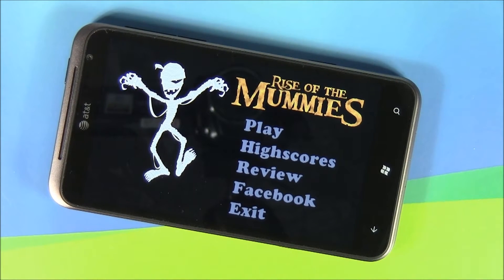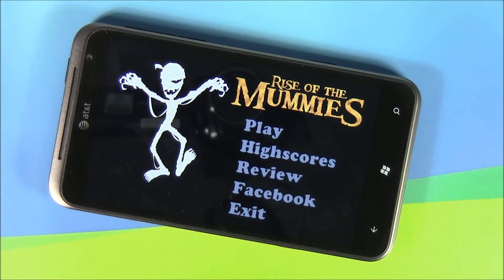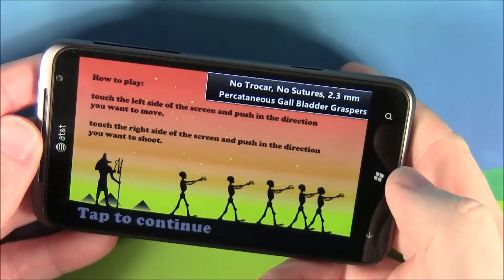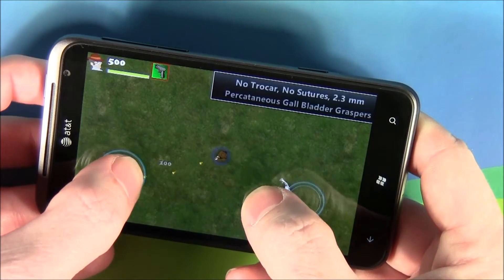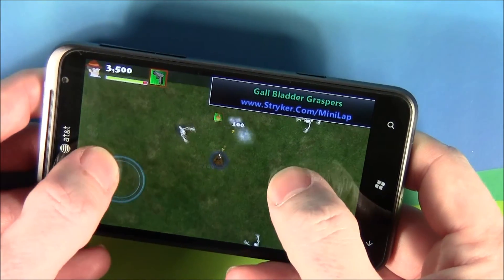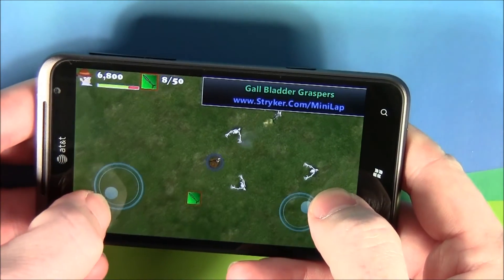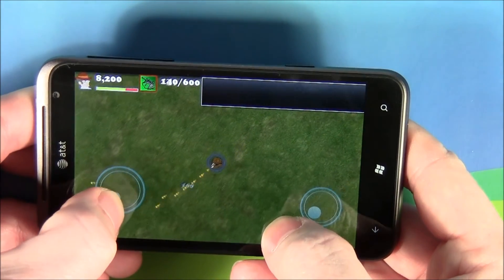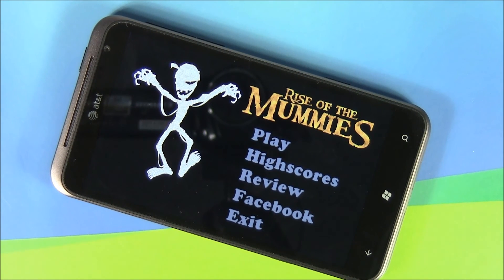Rise of the Mummies App Spotlight